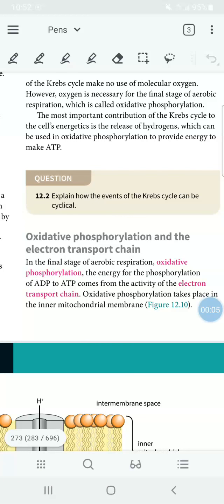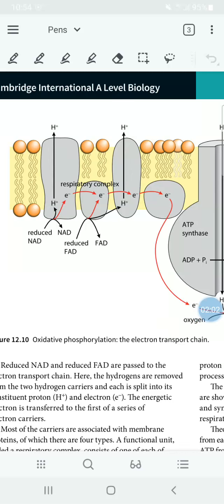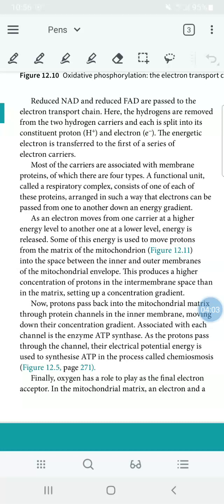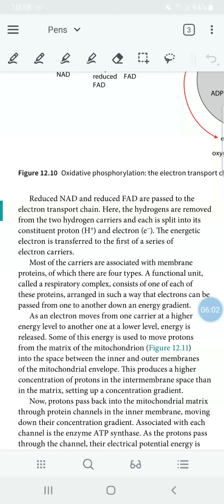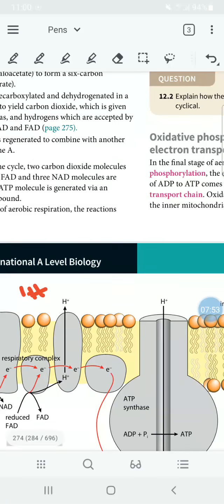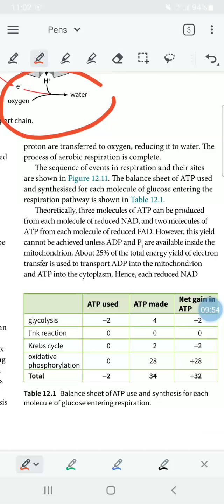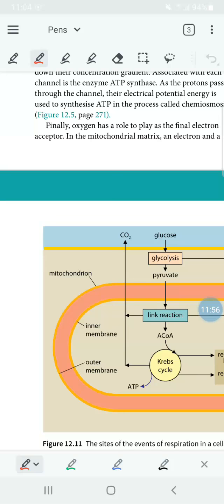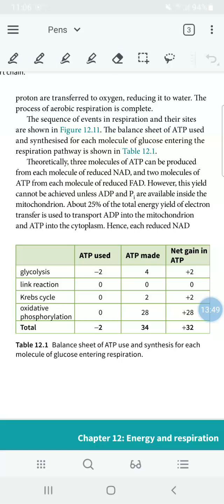Biology Chapter 12 Theory 8 part 1 of 2